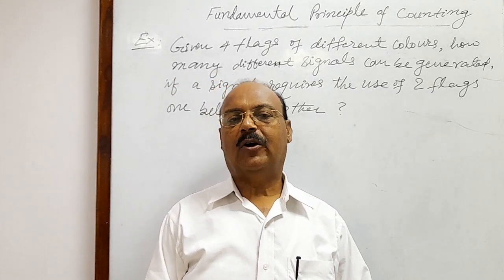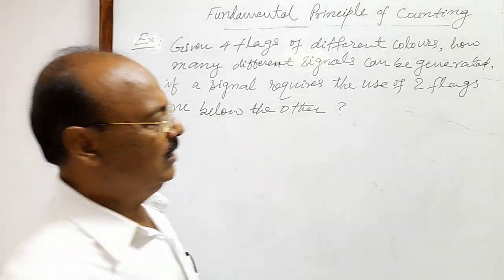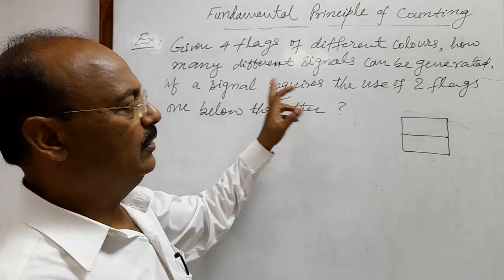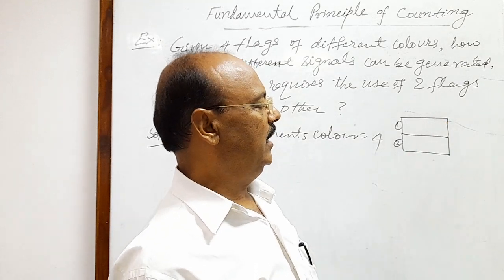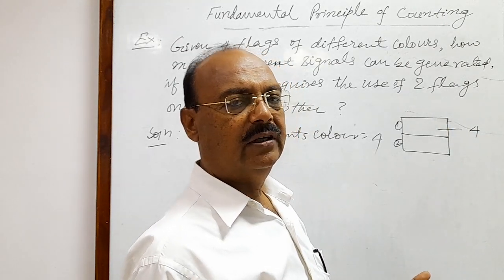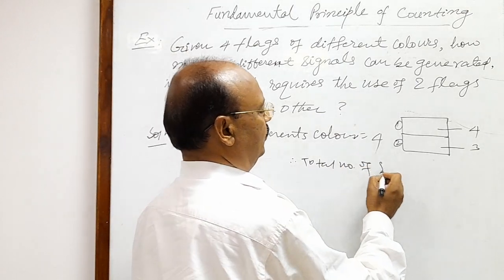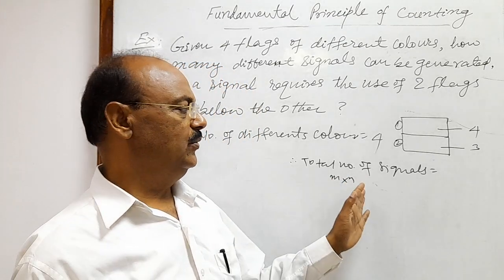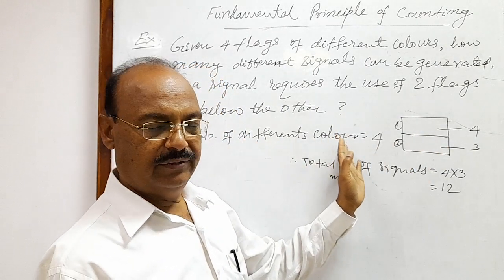How many different signals can be generated if a signal requires the use of 2 flags one below other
Given 4 flags of different colours, how many different signals can be generated if a signal requires the use of 2 flags one below the other.